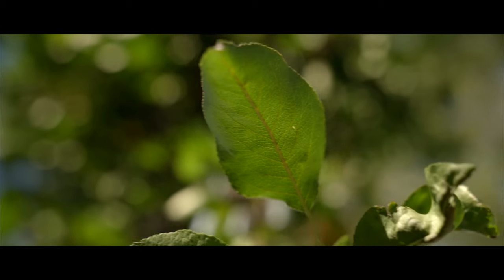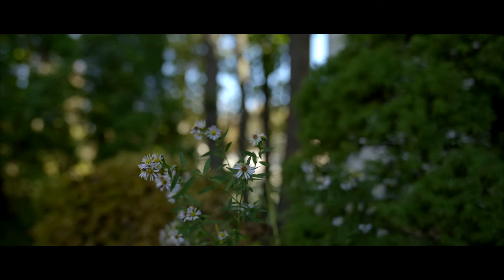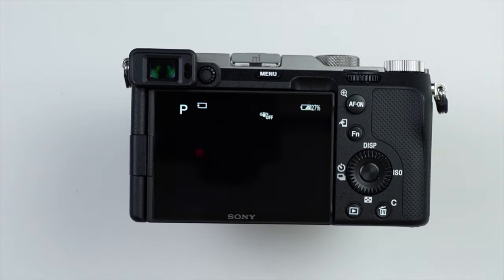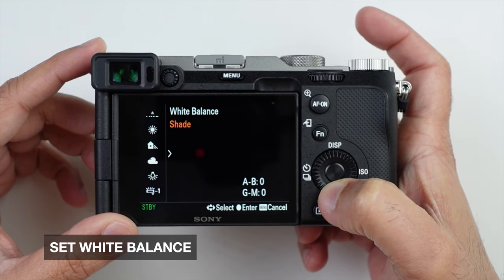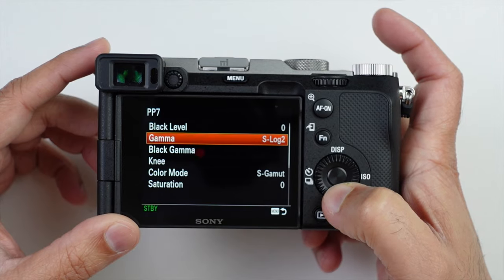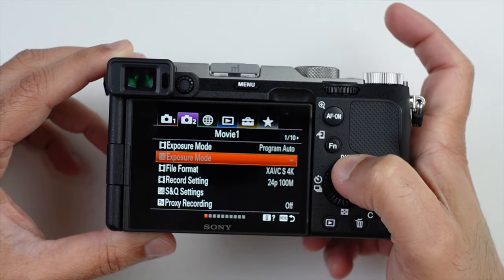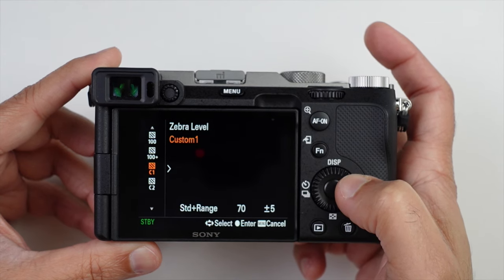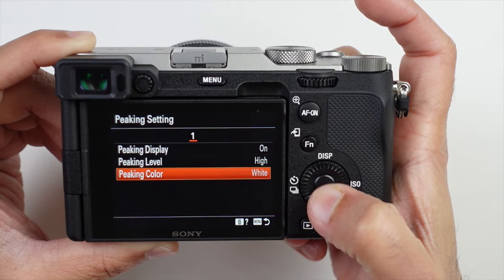Set up your Sony A7C for Cinematic Video - Full Menu set up for Video and SLOG2 option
Sony A7C with Kit Lens

Second Camera
Overhead Camera
Vlog Camera
Action Camera